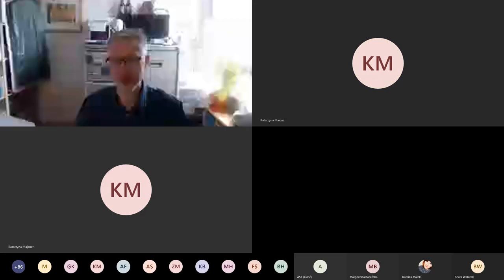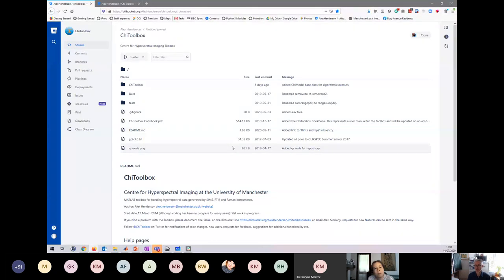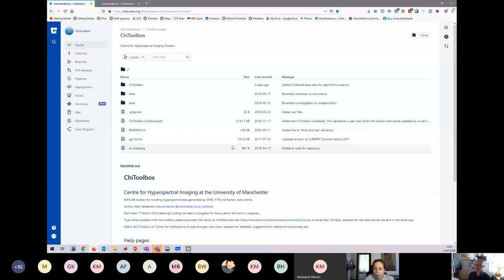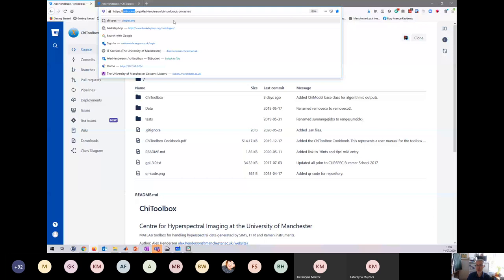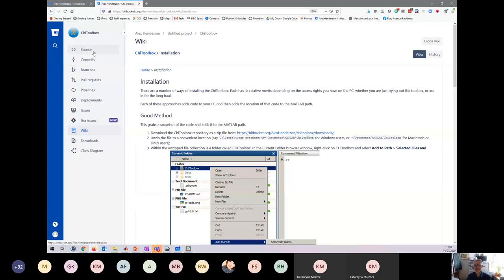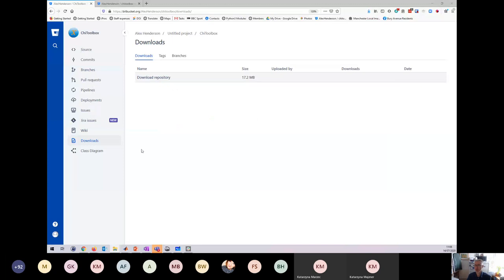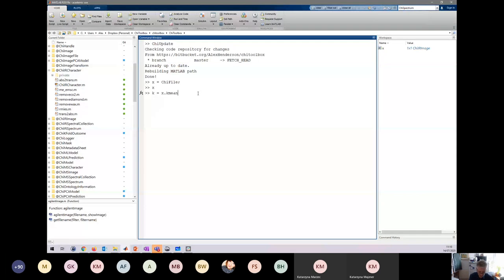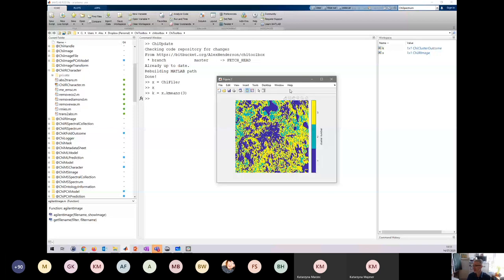Introduction to ChiToolbox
ChiToolbox is an open source MATLAB toolbox to facilitate processing of data from infrared and Raman spectroscopy, and secondary ion mass spectrometry experiments. It can handle single spectra, collections of spectra and hyperspectral images.

This video is from an impromptu presentation at the Chemometrics in Vibrational Spectroscopy webinar programme organised by the Raman Imaging Group in the Faculty of Chemistry, Jagiellonian University in Kraków, 14 July 2020.

The presentation was unplanned, hence the somewhat haphazard performance!